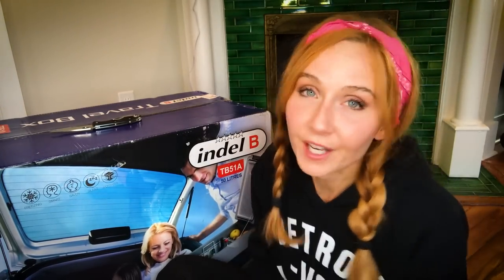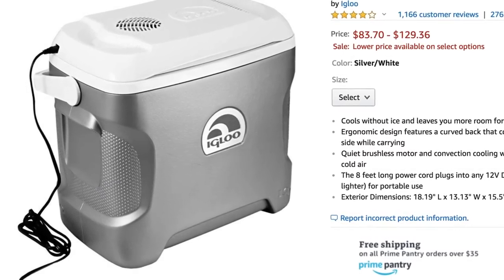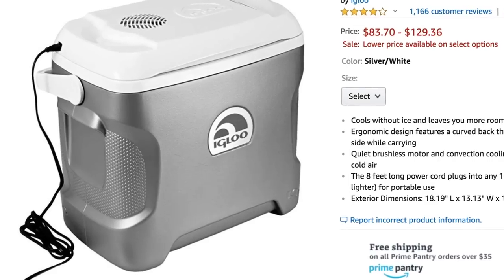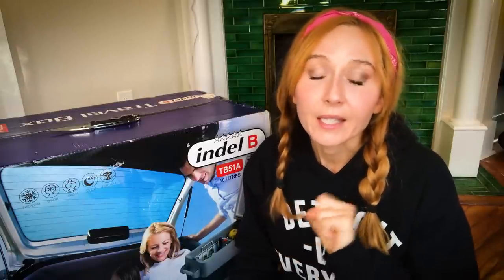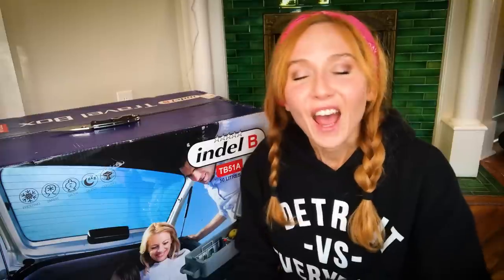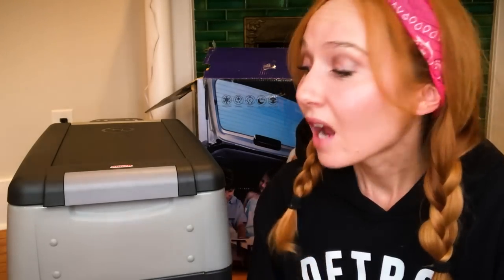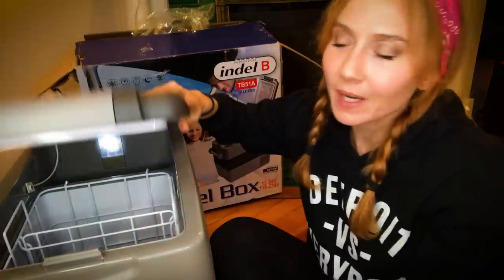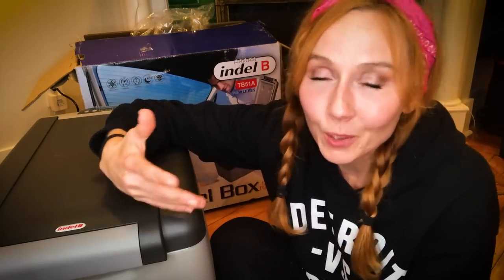Babe Bus Gets A Fridge! (And it ain't the "cool kids" kind...)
I don't know about you but I'm not spending $800 to cool a $2 gallon of milk up in this piece. I asked the people who TRULY depend on their portable fridges year-round and THIS super basic model was the winner. Pros and cons PLUS this week's episode of "Unsolicited Advice From YouTube" inside!

For Fancier Folks:
ARB Fridge
Dometic (smaller)
Dometic (larger)
Whytner (WITH a *freezer* too!)

All solid options and many more to chose from. Pick what works best for the size of your van and your budget!